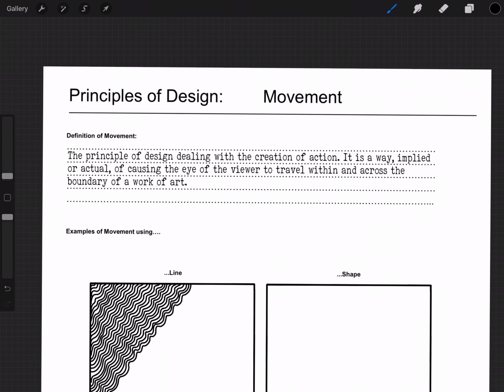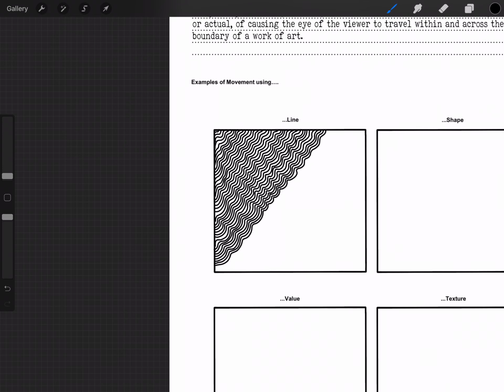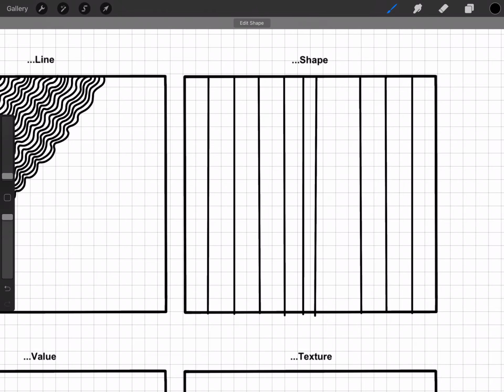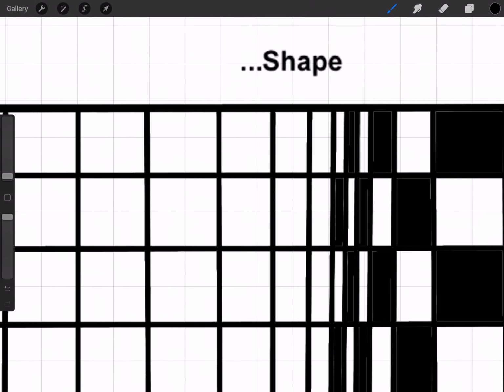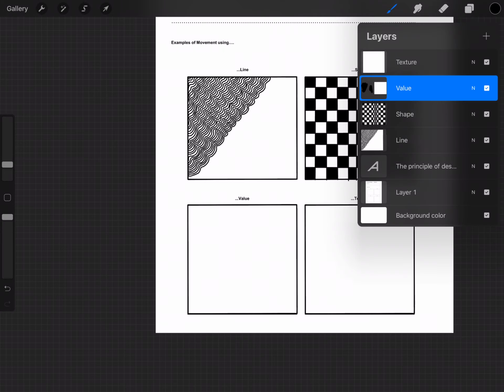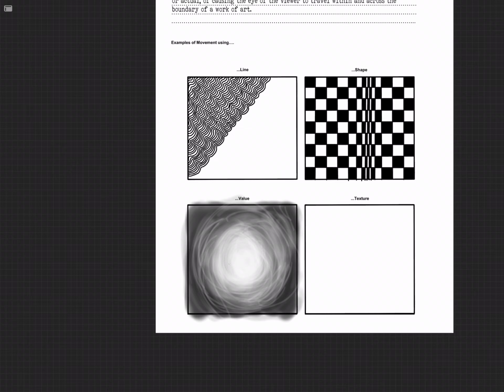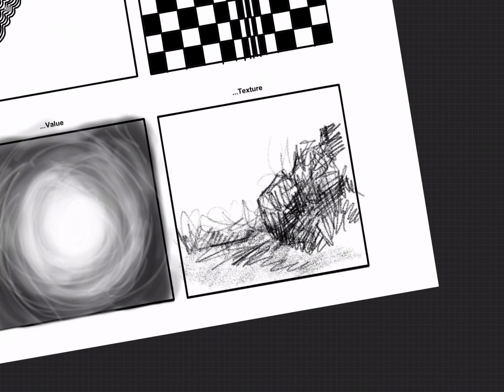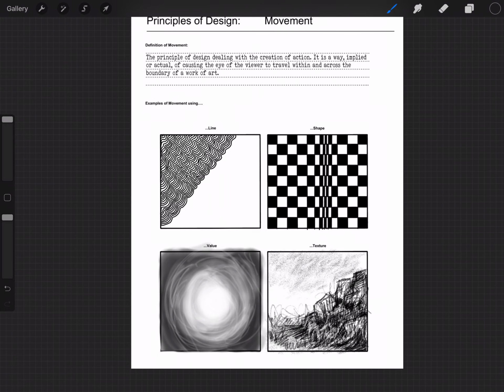Principle of Design: Movement